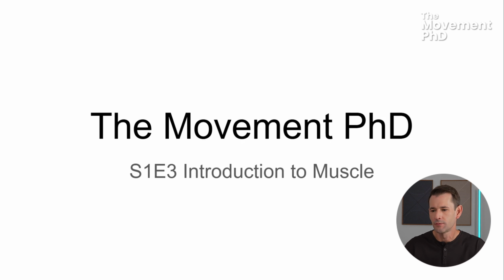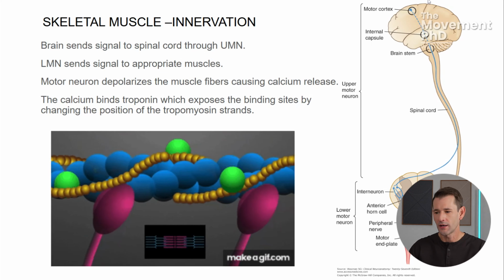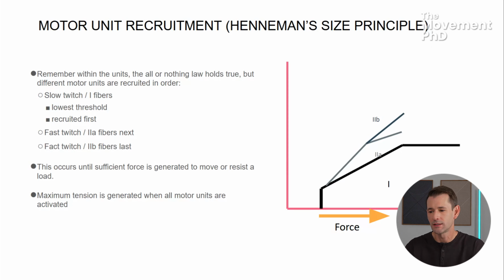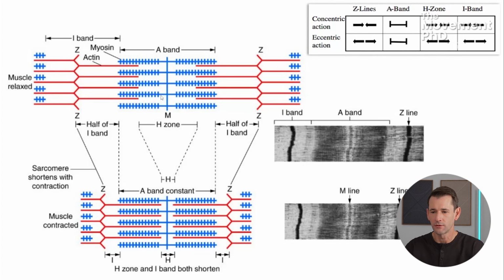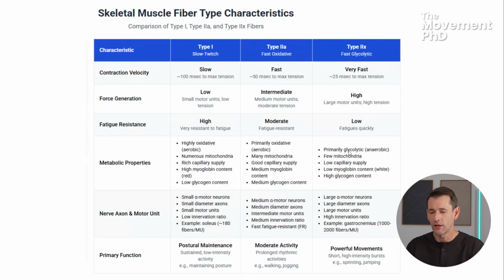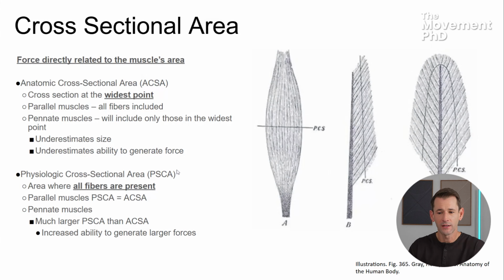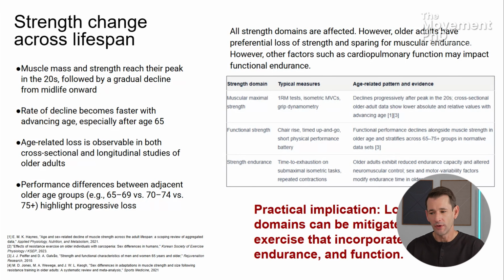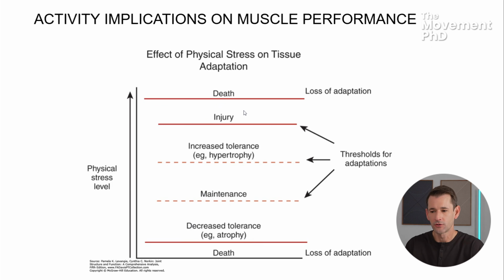Introduction to Muscle: Anatomy, Sarcomere, Innervation, and Force Generation.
🎙️ Welcome to The Movement PhD!

This is Season 1, Episode 3: Introduction to Muscle

In this episode, Dr. Dustin Hardwick (PhD in Movement Science, Physical Therapist) lays out the foundation for understanding muscle, the engine of human movement. We explore how muscles are structured, how they contract, and how these principles impact movement across the lifespan. By the end, you’ll have a framework you can apply in clinic, class, or research to better understand how force is generated and controlled.

🧠 What You’ll Learn in This Episode:
• Muscle organization: muscle → fascicle → fiber → fibril
• Connective tissue layers: epimysium, perimysium, endomysium
• The sarcomere: components and how they change during contraction.
• Innervation: upper vs. lower motor neurons, motor units, and recruitment (Henneman’s size principle)
• The cross-bridge cycle and sarcomere mechanics (actin, myosin, troponin, tropomyosin)
• Fiber types: slow, intermediate, and fast twitch and how they differ in speed, force, and fatigue resistance
• Muscle architecture: fusiform, pennate, and convergent patterns, and what they mean for force vs. excursion
• The length–tension relationship and the role of passive tissues
• How age, posture, and physical activity affect muscle performance

💡 This episode builds a foundation for applying biomechanics and motor control principles to movement.

📌 Next Episode Preview: We’ll begin our hip unit with an overview of hip anatomy and arthrokinematics.

00:00 Introduction to Muscle Anatomy and Function
01:01 Muscle Architecture and Connective Tissue
07:00 Muscle Innervation and Action Potential
11:39 Understanding the Cross-Bridge Cycle
16:40 Muscle Contraction Mechanics and Sarcomere Structure
23:21 Understanding Blood Supply to Skeletal Muscle
25:59 Exploring Muscle Fiber Types and Their Functions
29:36 Muscle Fiber Architecture: Types and Functions
34:24 Cross-Sectional Area: Measuring Muscle Strength
36:07 Length-Tension Relationship in Sarcomeres
39:56 Strength Changes Across the Lifespan
44:12 Effects of Prolonged Stretching and Shortening
47:20 Activity Implications on Muscle Performance